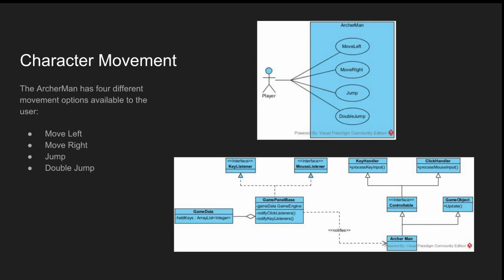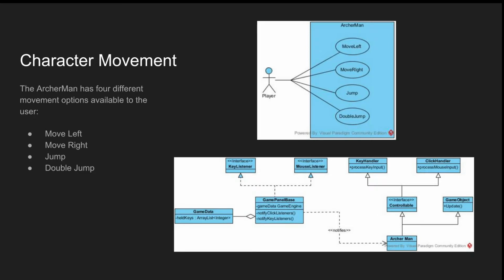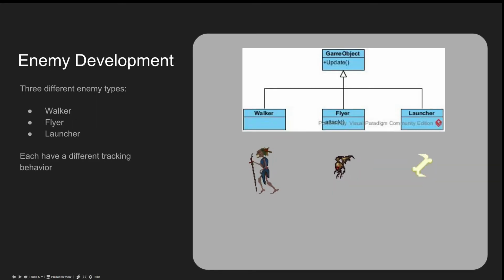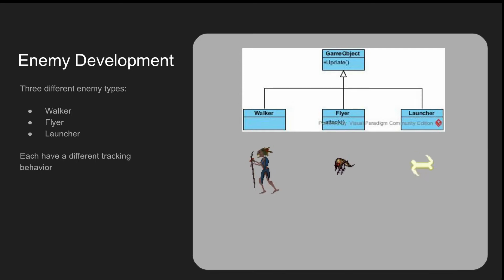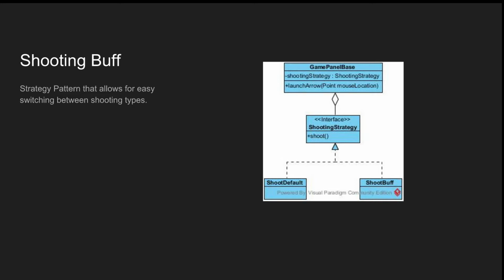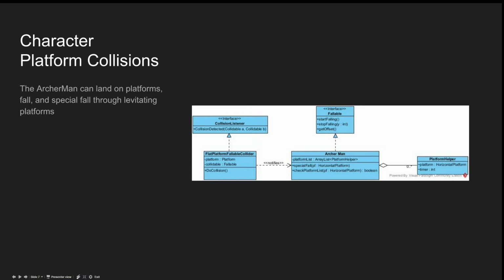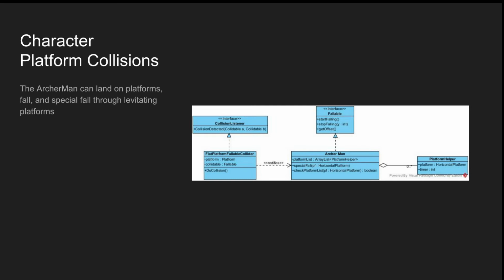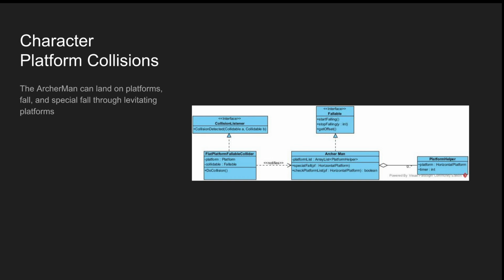Josh Drumm Final Individual Progress Report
Software Design & Development 2017